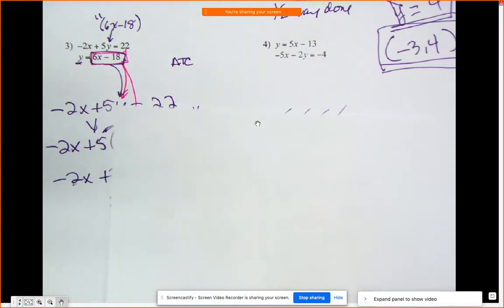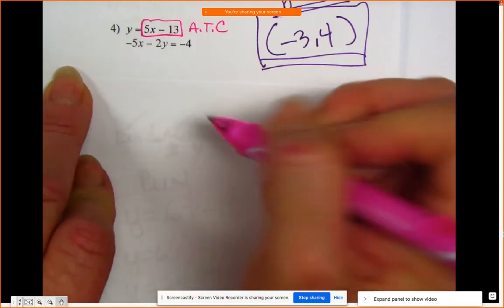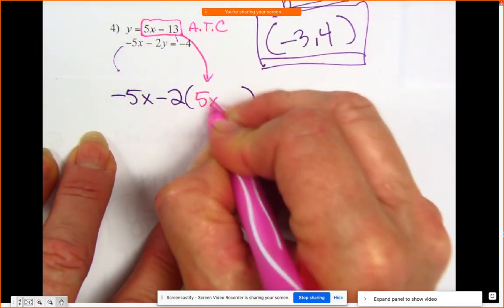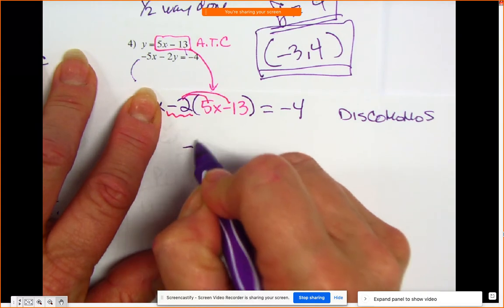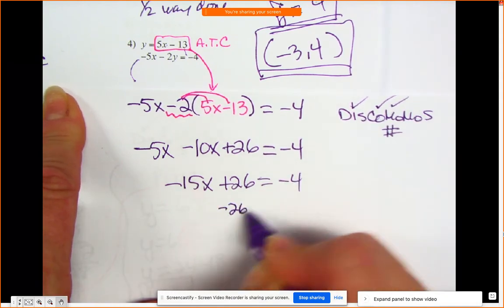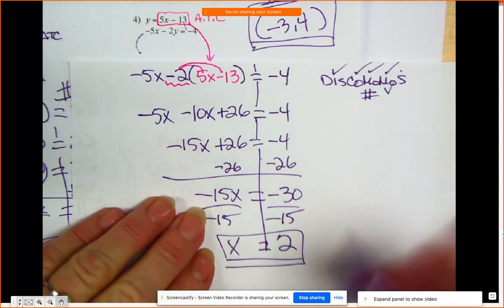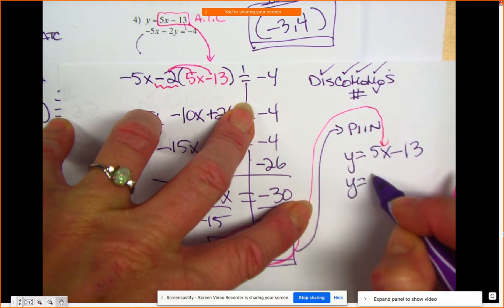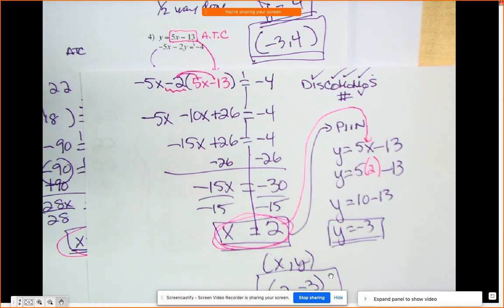Solve system by substitution one y= and one standard form